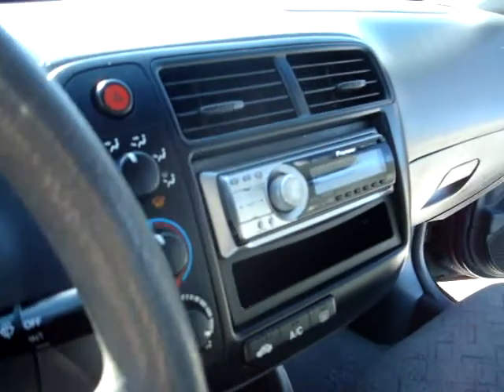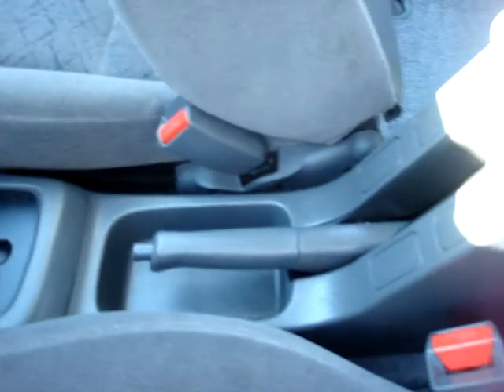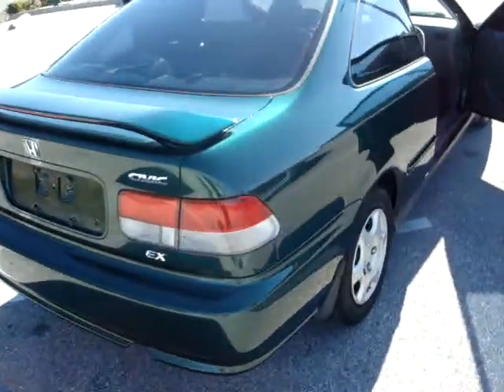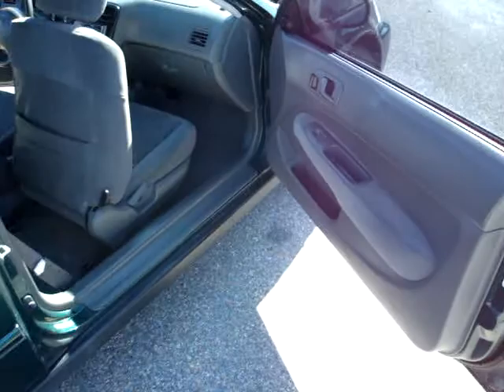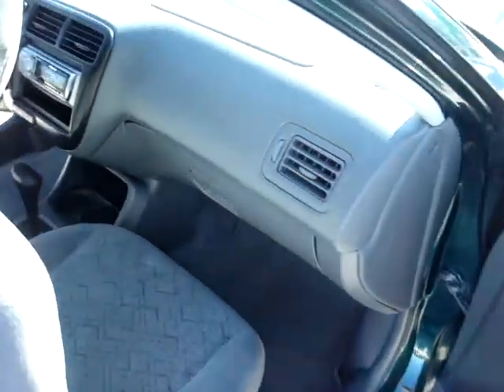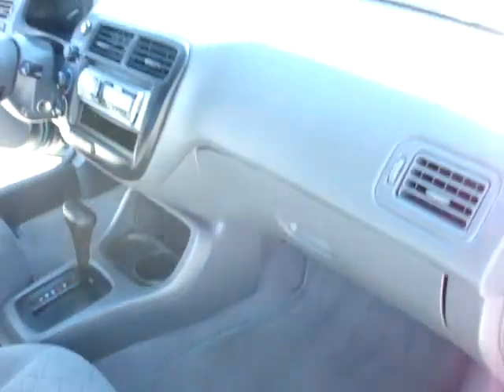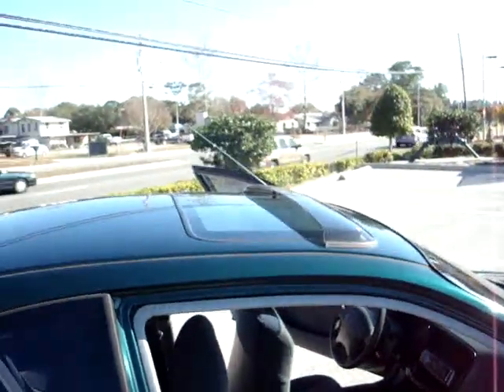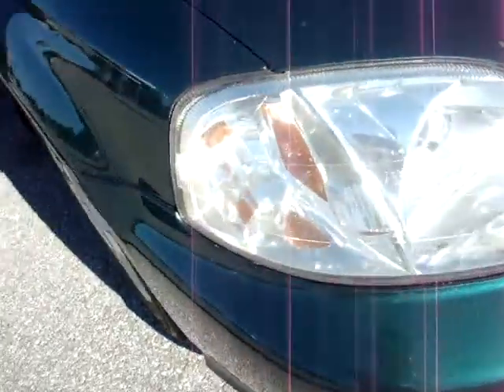SOLD 2000 Honda Civic EX V-TEC Coupe Meticulous Motors Inc Florida For Sale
2000 Honda Civic EX Coupe. V-TEC power sunroof/locks/mirrors/windows, cruise control, and CD player. Extremely clean vehicle. Clean forest green pearl paint. Visit meticulousmotorsinc.com for more details.